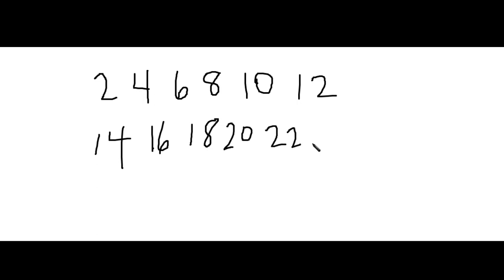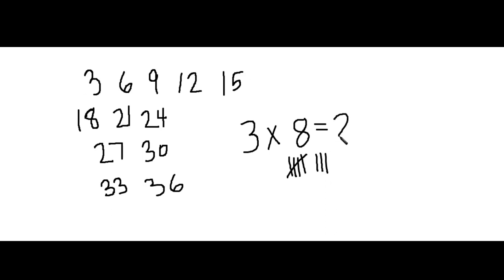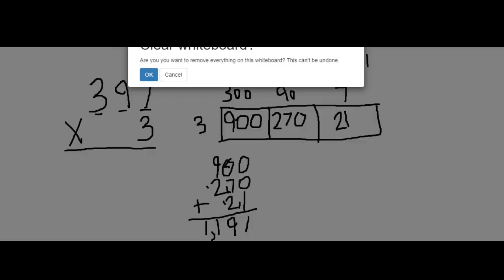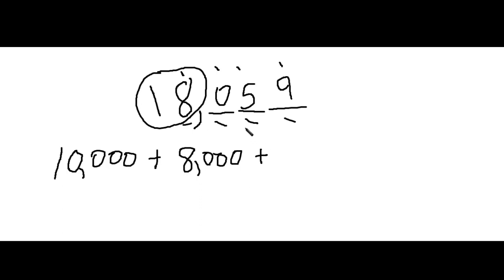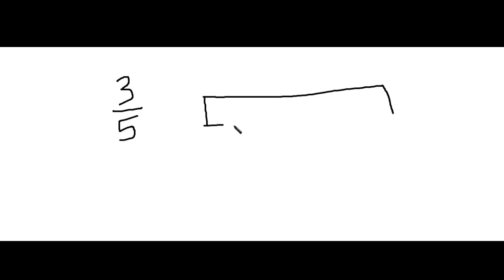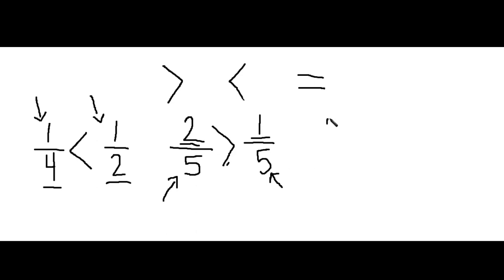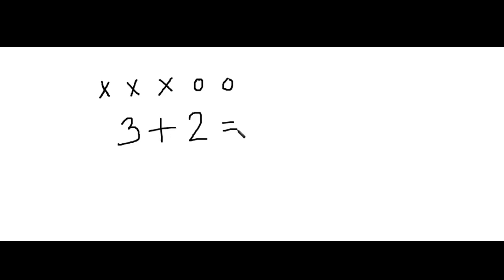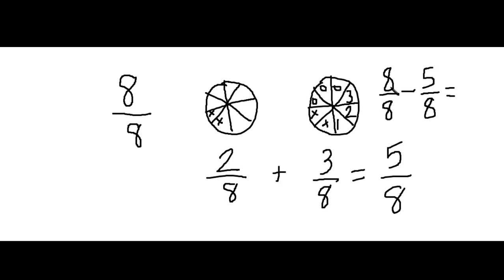Grade 4-5 Math Lesson 7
Math Lesson 7 for Grades 4-5 from the Corona Schoolhouse platform. Extra work is linked on our Facebook page.